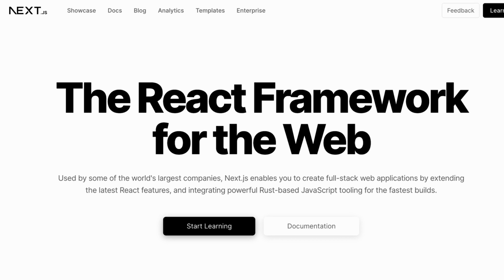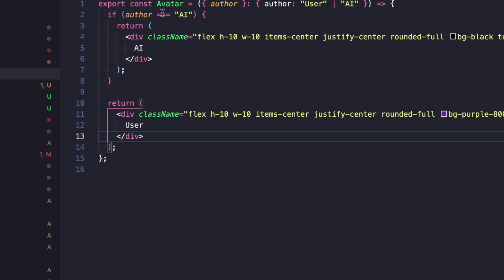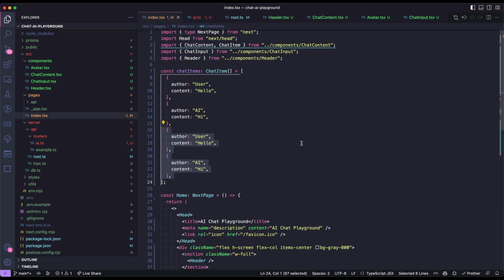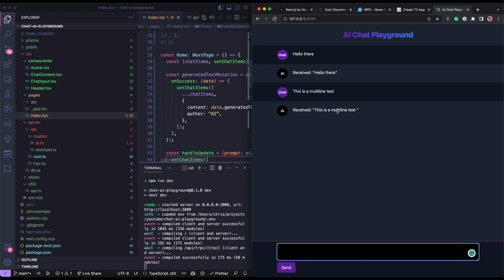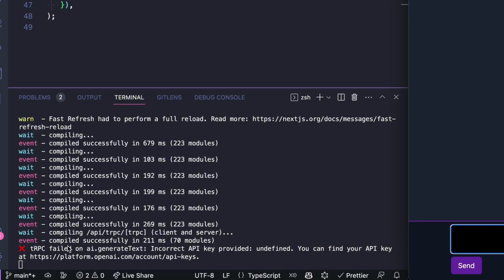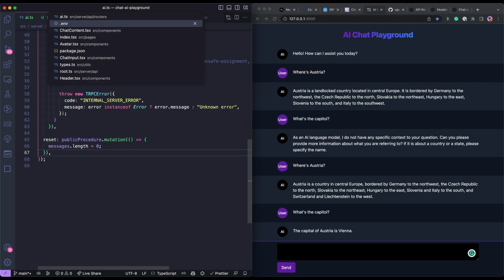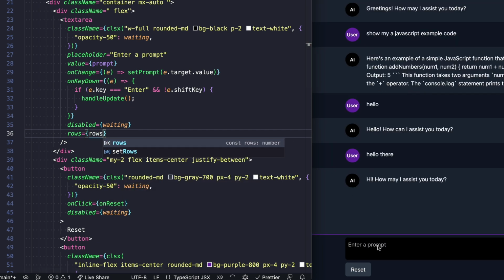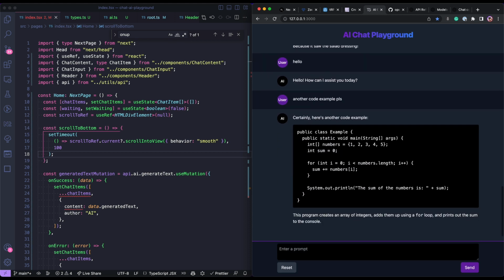Build step-by-step a ChatGPT Clone with Next.js, tRPC, Zod, and OpenAI API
Learn how to build your own ChatGPT app while using a modern web development stack.

Chapters:
00:00 Intro
00:50 Tech stack
01:36 tRPC
03:05 Create T3 app
04:00 First run
04:20 Layout of page (with Tailwind)
05:31 Dissect layout into smaller components
16:19 Building the backend (tRPC)
20:30 Consuming tRPC procedure in frontend
24:22 Handle prompt inputs
32:00 Integrating with OpenAI's API
33:13 Choosing the OpenAI model
37:22 Error handling
43:47 OpenAI API key
44:46 First OpenAI response
45:22 Provide conversation context
49:00 Resetting the context
55:40 Improving UX (Buttons / Input)
01:01:32 Dealing with Markdown formatted responses
01:05:19 Improving UX (Autoscroll response into view)
01:09:39 Outro